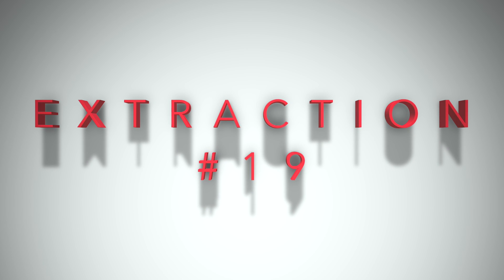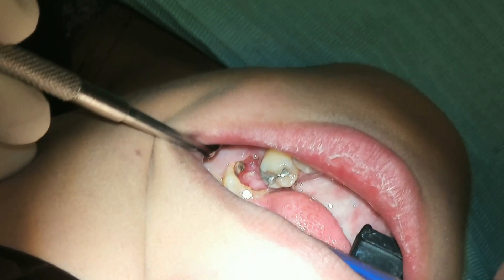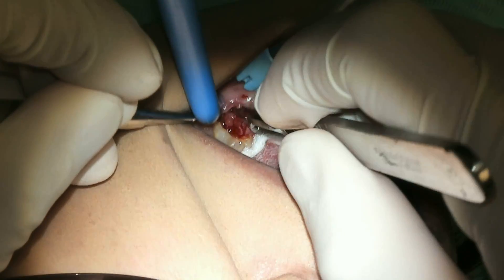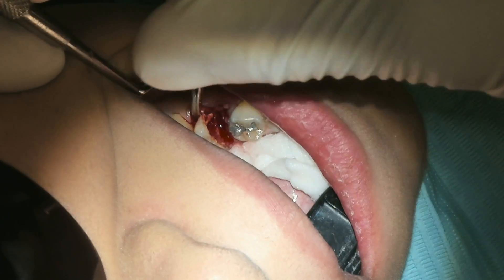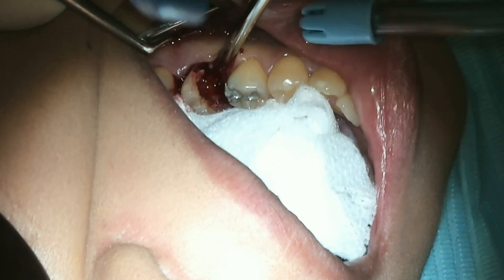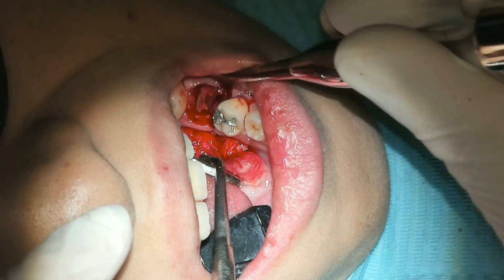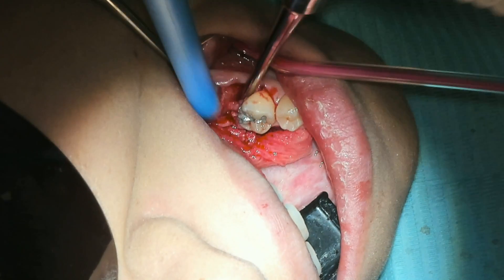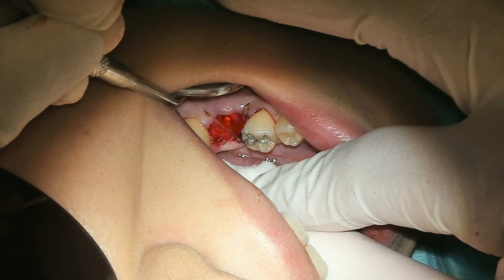Extraction #19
Thought process on a relatively simple extraction #19.